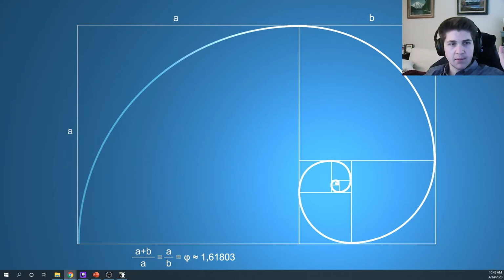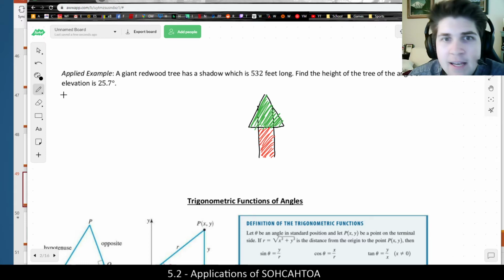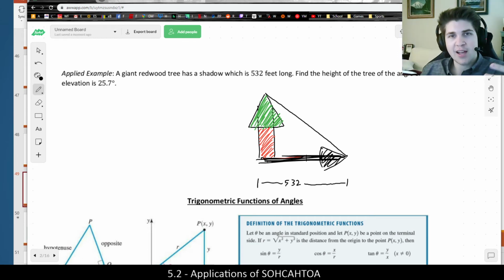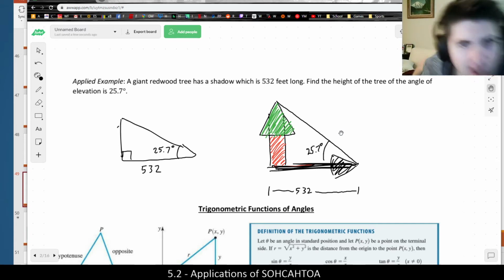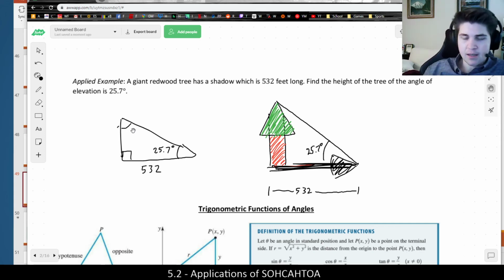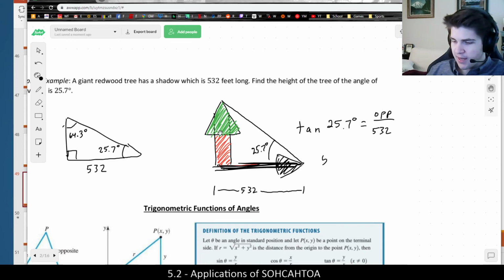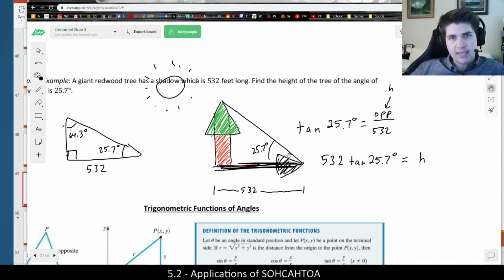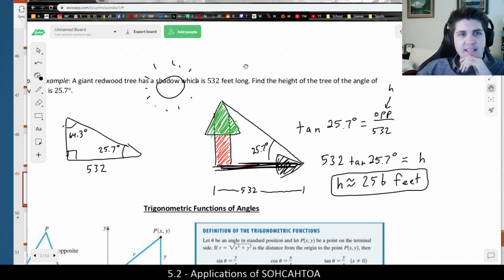[Math 1033] Application of SOHCAHTOA